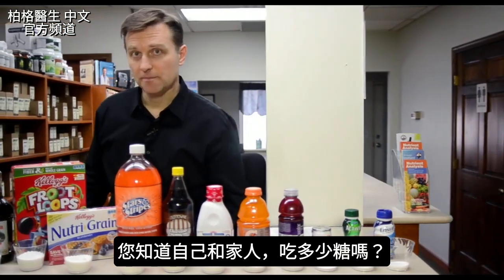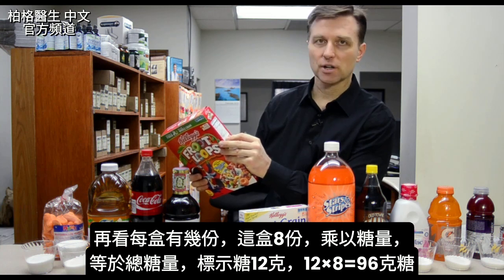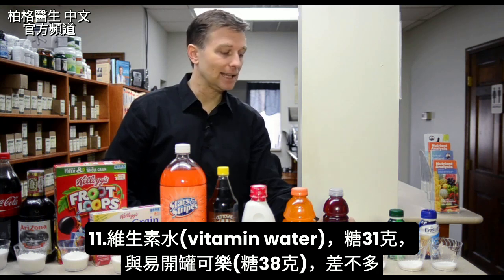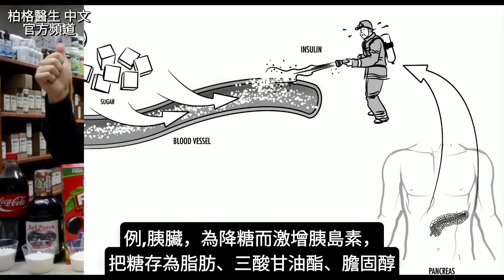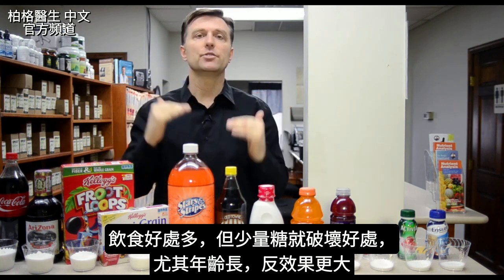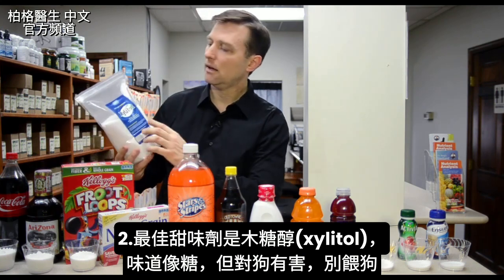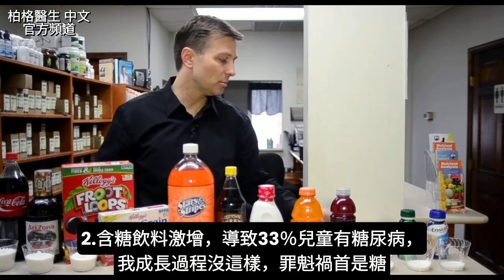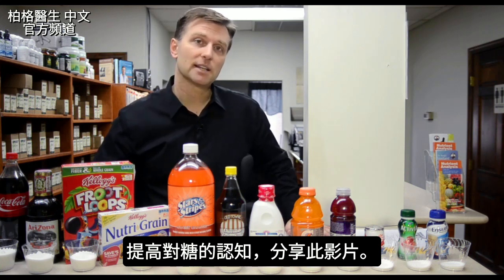各種糖有毒! 可怕的高糖飲料與澱粉,柏格醫生 Dr Berg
時間標示:
0:00 含糖飲食
3:34 糖壞處
6:31 低血糖與高血糖症狀
7:24 糖尿病副作用
9:13 擺脫渴望的方法
11:01 其他須知
11:22 糖的誇張廣告

柏格醫生 dr berg 談：您知道自己和家人，吃多少糖嗎？

各種甜食的含糖量:
1.花生棉花糖，糖280克
2.蘋果汁，糖264克
3.可樂，糖136克
4.風味飲料(Arizona)，糖120克
5.家樂氏香果圈(Froot Loops)，糖96克
6.營養穀物(Nutri Grain)藍莓口味，糖96克
7.柳橙飲料，糖91克
8.巧克力軟糖(fudge)汽水，糖80克
9.亞培(Similac)，嬰兒配方奶，只有總碳水量，沒有總糖量，原因不明。
10.運動飲料(Gatorade)，糖58克
11.維生素水(vitamin water)，糖31克
12.調味優格，隱藏糖26克
13.優酪乳(Activia)，糖25克
14.安素(Ensure)，糖23克

糖壞處：1.耗盡鉀、2.耗盡鈣、3.耗盡維生素B

精製糖或高糖食物，沒營養，耗盡養分，無法關掉大腦飢餓訊號，容易吃很多。血糖上升，胰島素為降糖而增加，系統疲乏，久了就失控，導致低血糖，是糖尿病前期。

低血糖症狀：
1.總想吃甜食
2.煩躁
3.焦慮
4.憂鬱
5.過動

時間越久，越傷害系統，胰島素失效，無法降糖，變高血糖，是糖尿病。

高血糖症狀：
1.疲倦
2.頭腦不清
3.嗜睡

一旦變糖尿病，血糖失控，副作用更多：
1.損壞視神經，視力問題多，失明。
2.阻礙指尖和腳的血循環，腳刺痛，喪失血循環，腳趾壞死。
3.體重增加

飲食好處多，但少量糖就破壞好處，尤其年齡長，反效果更大。更有意識地吃，並知其傷害，別迷糊，社交性飲食，吃完才驚覺，後悔已晚。

擺脫渴望的方法：
1.增加鉀(早上喝1杯羽衣甘藍奶昔)
2.最佳甜味劑是木糖醇(xylitol)

其他須知：
1.有機，不代表可隨便吃
2.含糖飲料激增，導致33％兒童有糖尿病

新的科學研究，支持糖有毒理論，一些研究顯示心臟病與高糖有關。